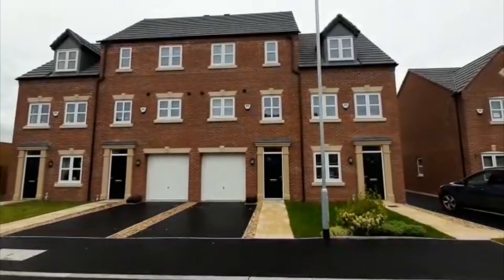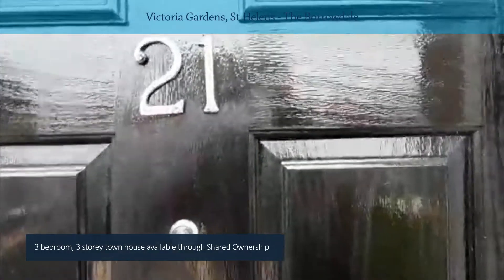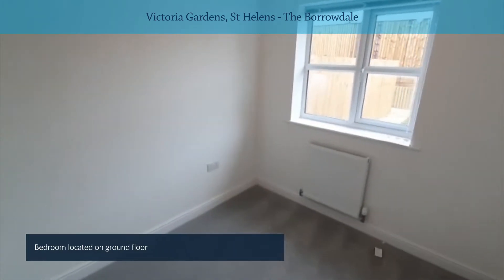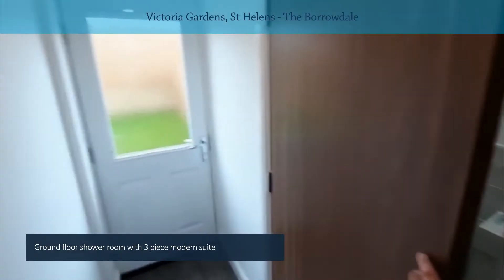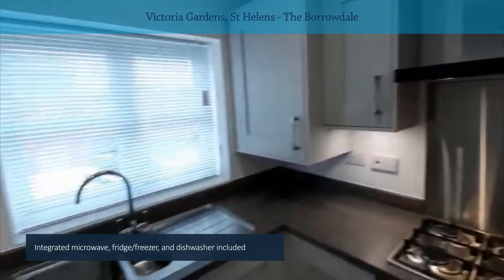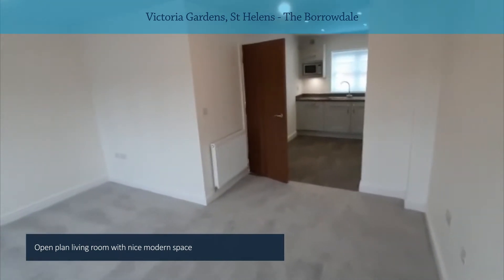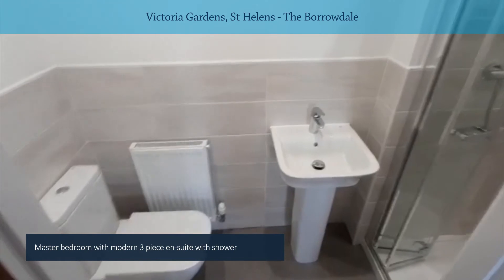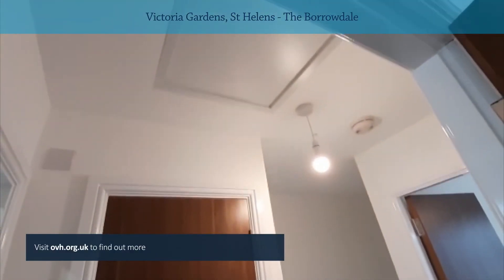Walk through The Borrowdale at Victoria Gardens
Take a virtual tour of The Borrowdale at Victoria Gardens with our Sales Manager, James. Find out more about this Shared Ownership home at ovh.org.uk